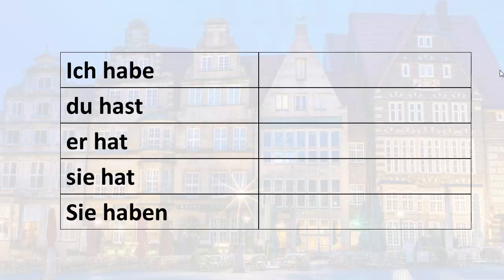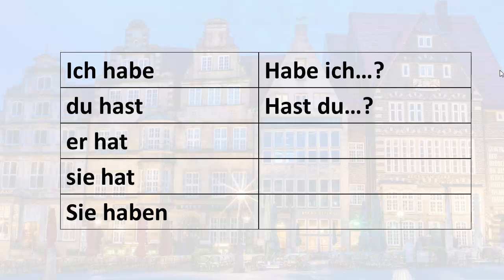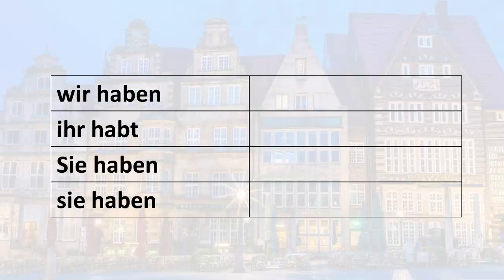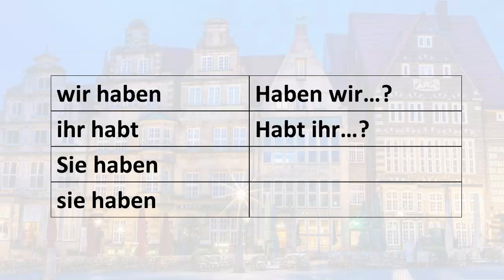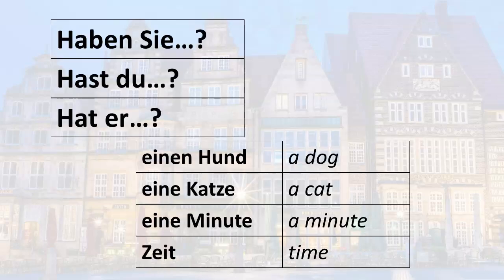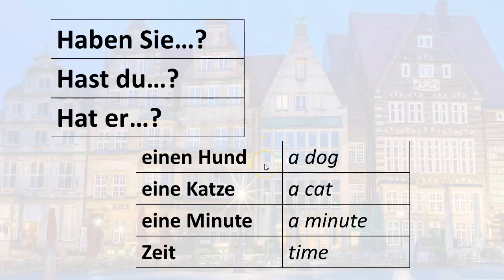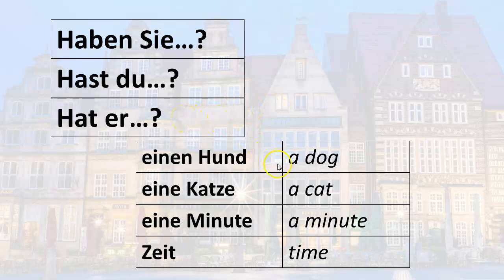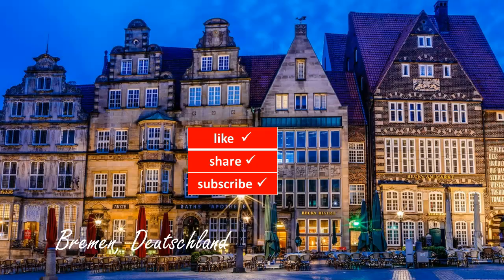95 Easily Learn German, HABEN questions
Learn how to ask simple questions with the German verb HABEN in the present tense.

Vocabulary: HABEN, to have
Grammar: Present tense of irregular verbs, direct object noun forms, the accusative case, the definite article in the accusative case